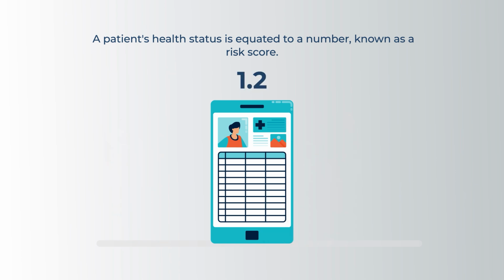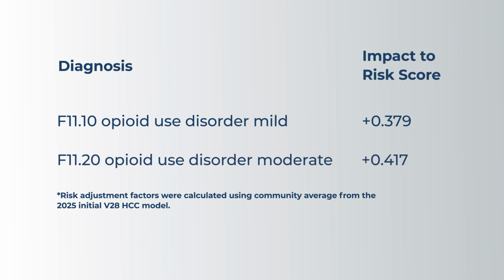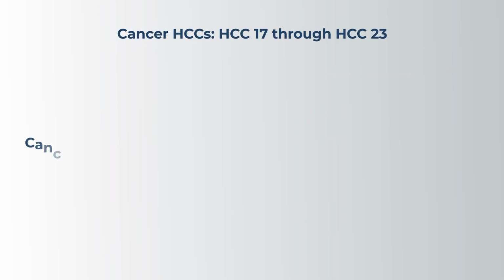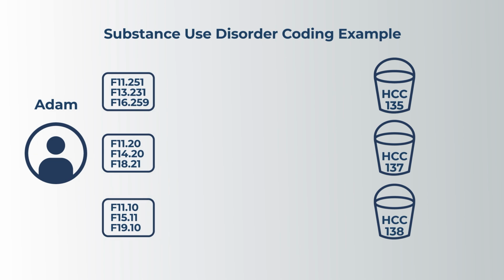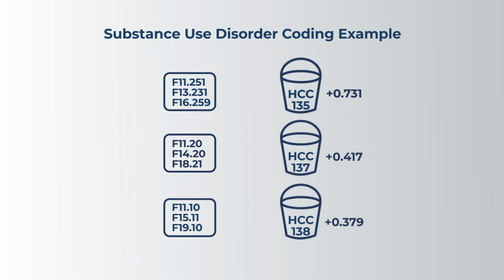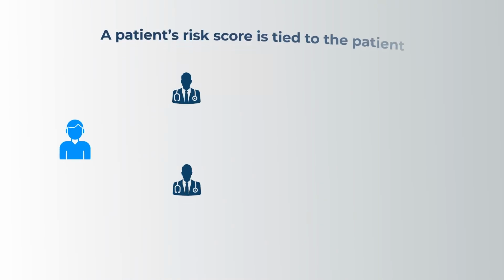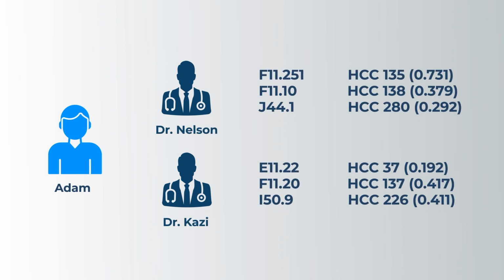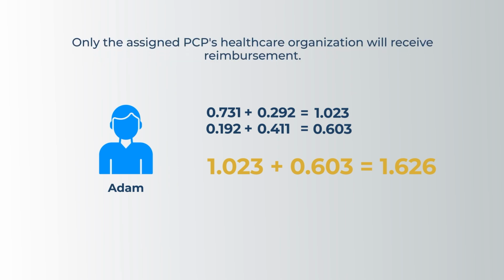RAF Scores Explained: How HCC Coding Impacts Value-Based Care | DoctusTech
Confused about RAF scores and how they affect value-based care? You're not alone.

In this video, we explain how Hierarchical Condition Categories (HCCs) translate into Risk Adjustment Factor (RAF) scores—and how those scores impact reimbursement and care delivery.

Whether you're in population health, risk adjustment, or just trying to understand how HCC coding fits into value-based care, this video gives you a clear, visual explanation.